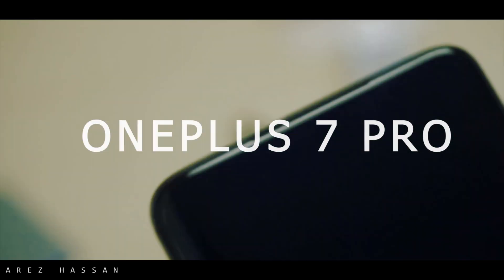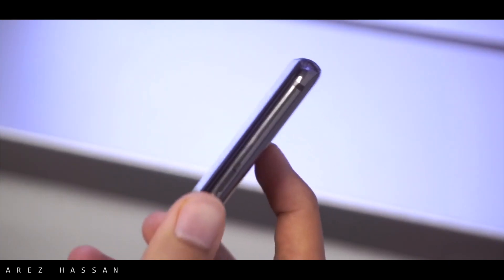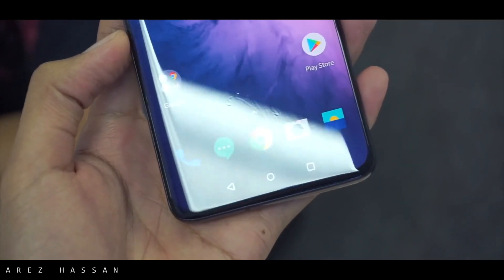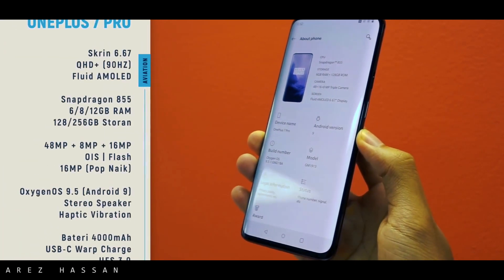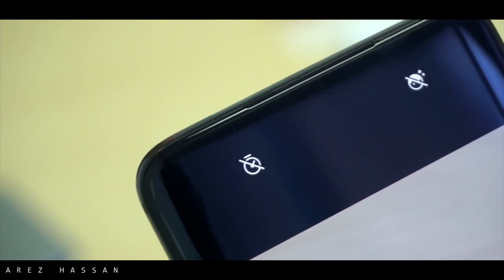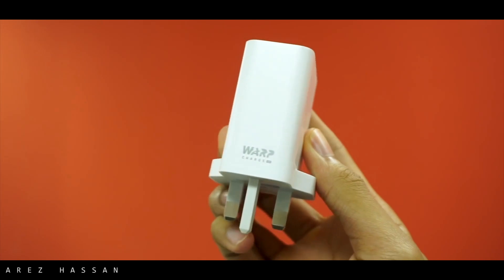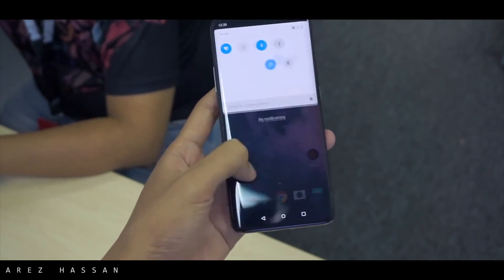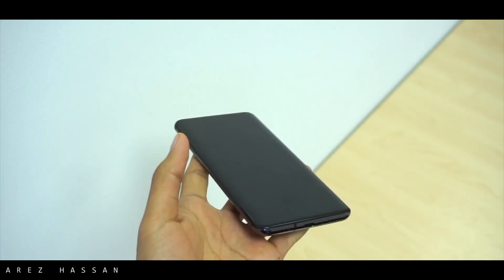Oneplus 7 Pro : Best Oneplus yet..?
It's been a week since the OnePlus 7 Pro has been officially released into the market and it has created a lot of hype due to its full screen display and all the flagship features of it's competitors, but is it quite the best oneplus all time?
"Video Used under the CC CREATIVE COMMON license"